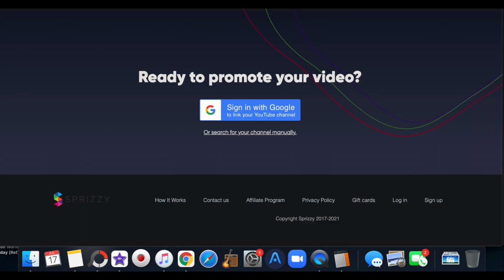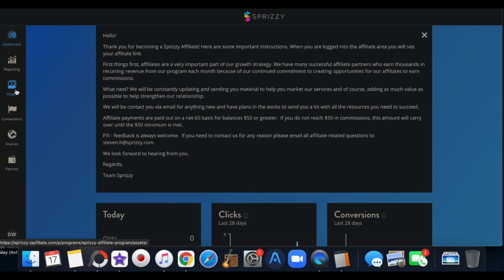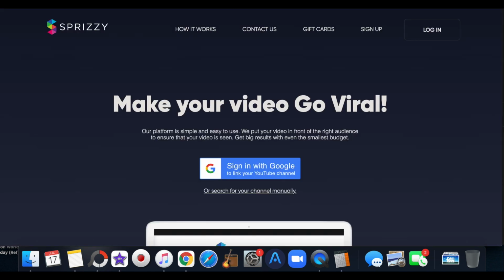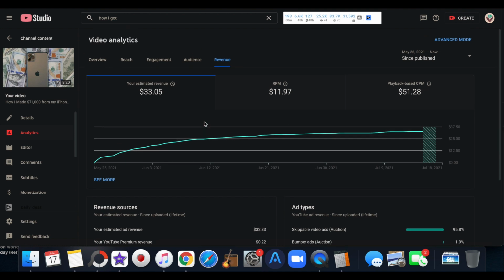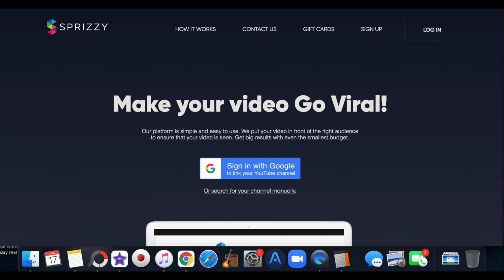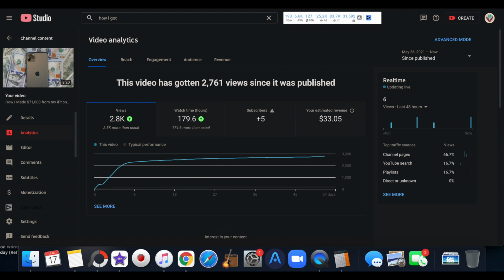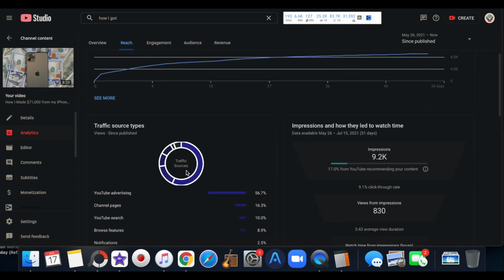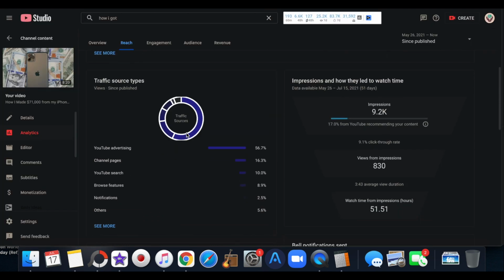💸HOW TO MAKE MONEY Promoting ANY Video on YouTube • Passive Income from YouTube Ads 💰